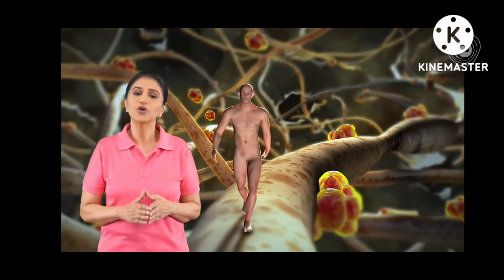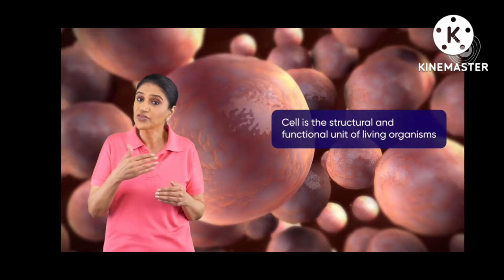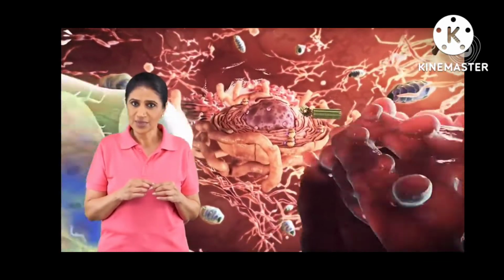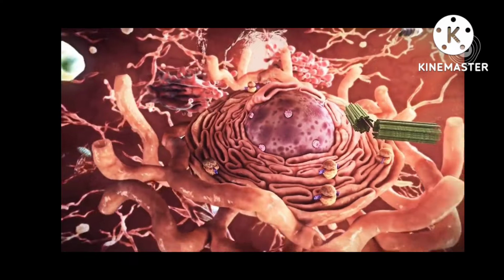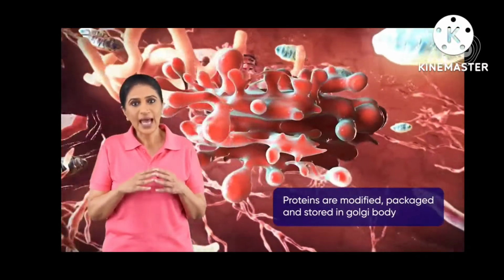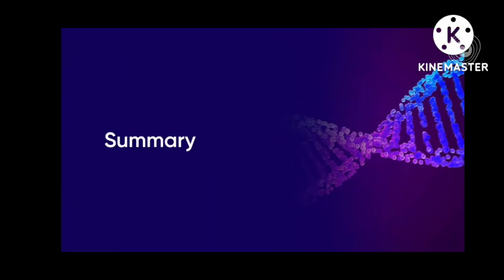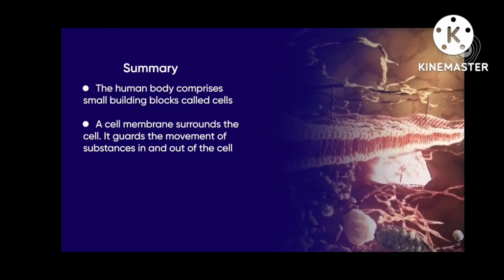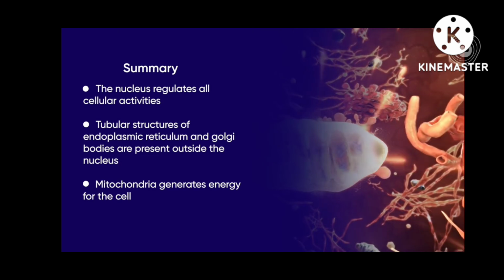introduction of animal cell// 3danimation 🧐3D animation ke sath//NCERT//in English with notes//👌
introduction of animal cell//🧐3D animation ke sath//NCERT//in English with notes//👌👌

hi,
Guy's